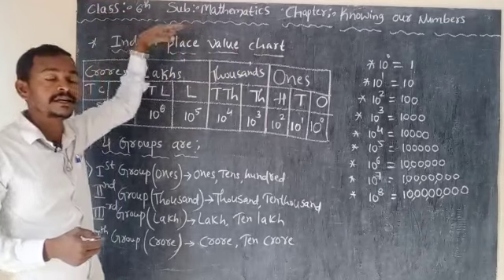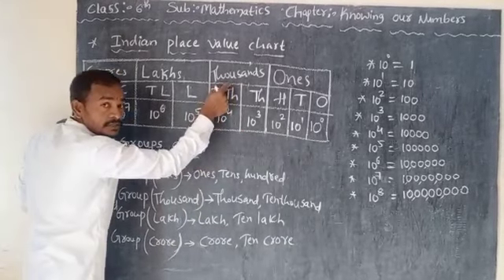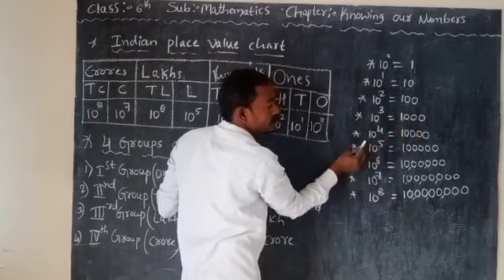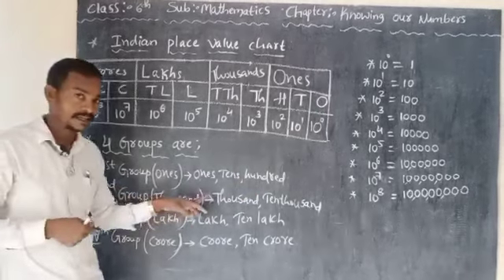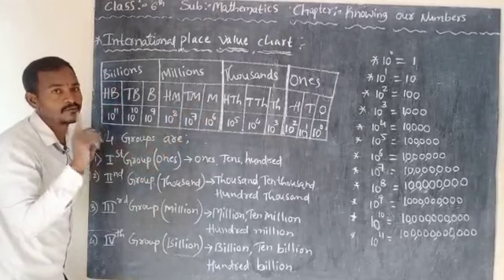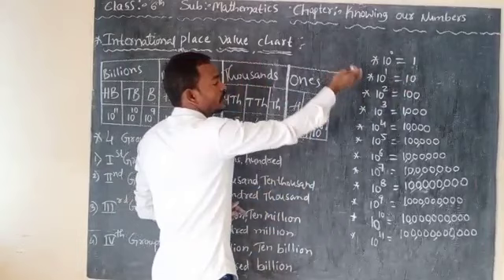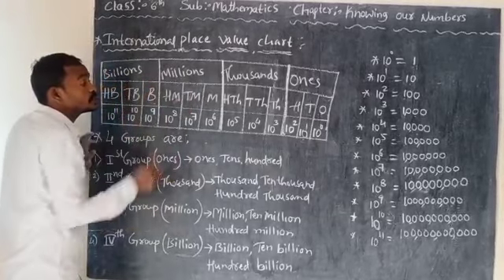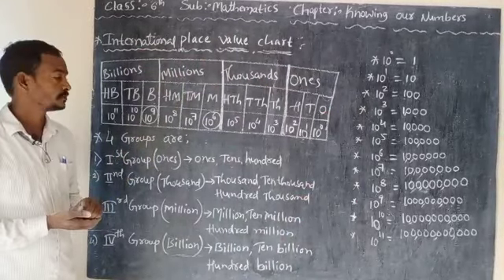Knowing our Numbers - Video 02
Class VI; Mathematics; Ptd by Mr. T.S  Palled